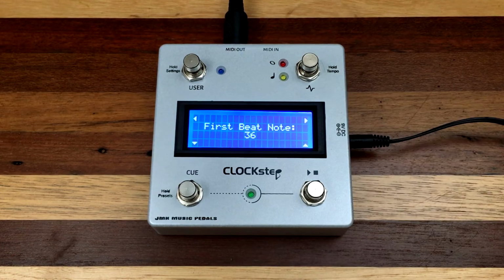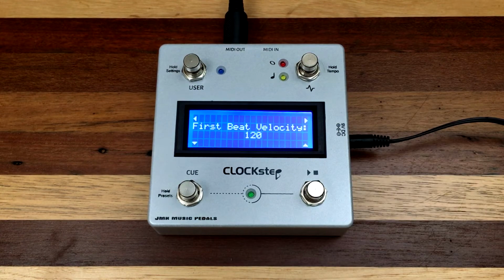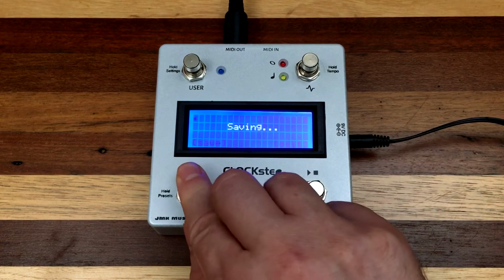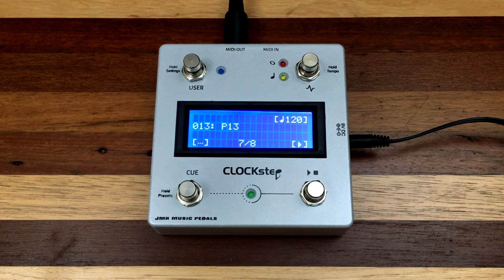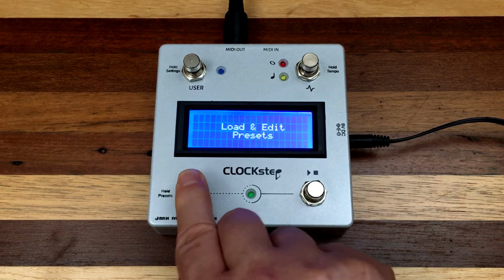CLOCKstep Feature: Metronome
Take a deeper dive into the options available for the CLOCKstep MIDI Metronome feature and listen to a few examples.